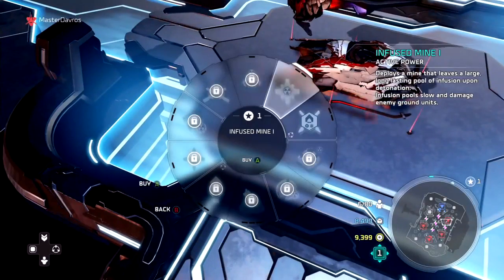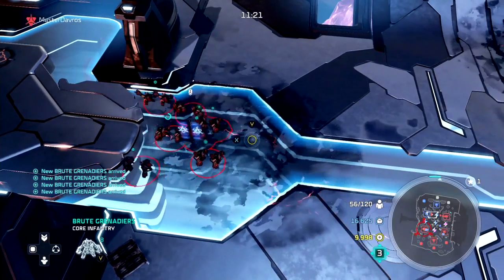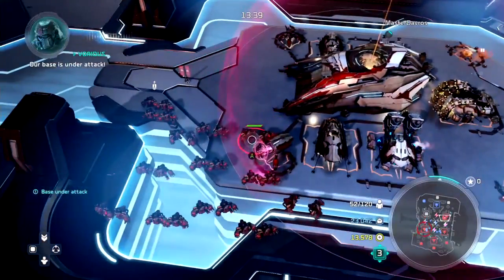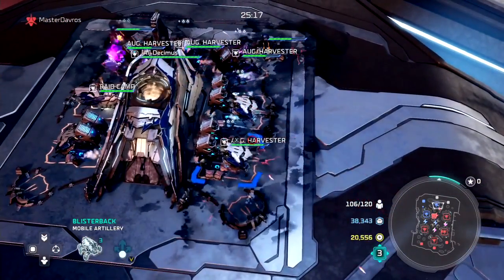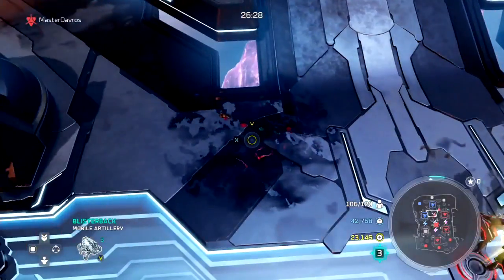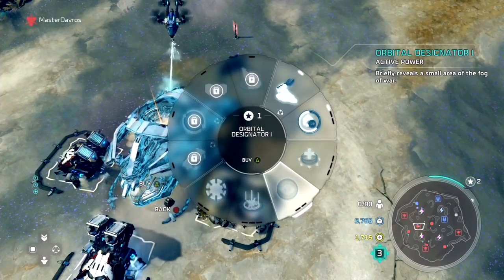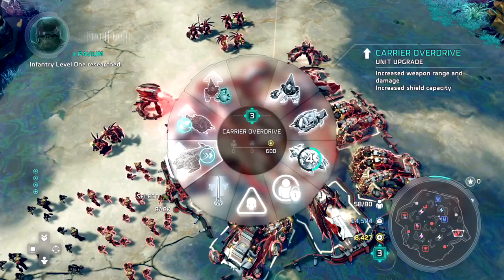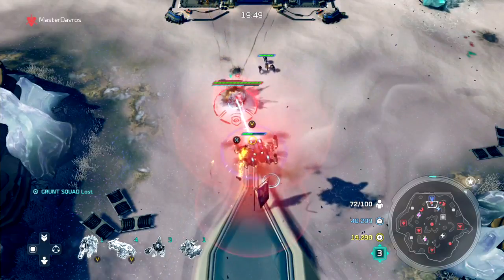VORIDUS & PAVIUM ALL UNITS || LEADER POWERS SHOWCASE || Halo Wars 2 (Awaken the Nightmare DLC)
In this video MasterDavros showcases Pavium and Voridus as the new DLC leaders for Halo Wars 2. In this their brand new units are shown off in the form of the MEGA turrets, wraith invaders, banished lich, volatile scarab, brute grenadiers, infused engineers and the brothers themselves. All of their leader powers are demonstrated in the form of laser strikes, banished lich air support, structure invulnerability and more!

VORIDUS AND PAVIUM ALL UNITS AND LEADER POWERS SHOWCASE! - Halo Wars 2 ATN leader DLC